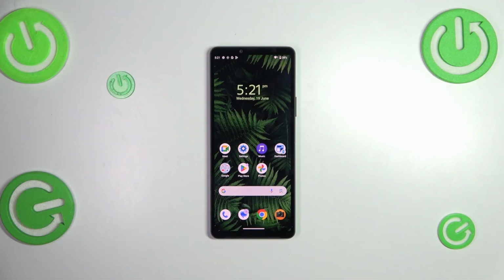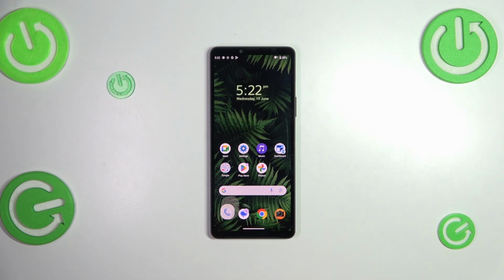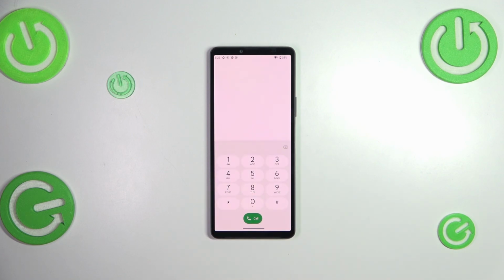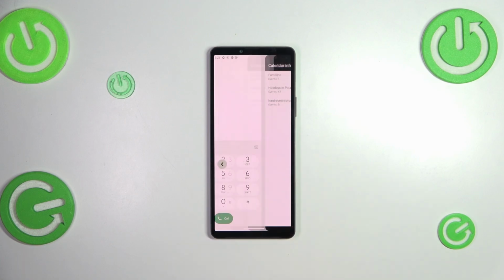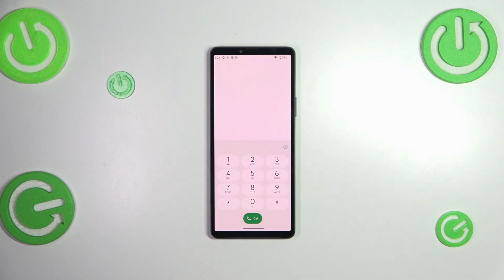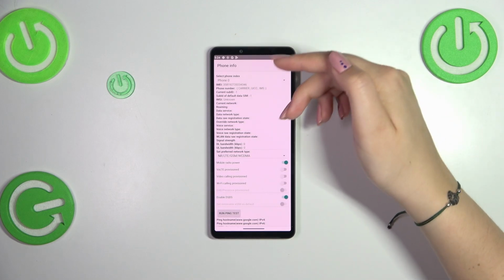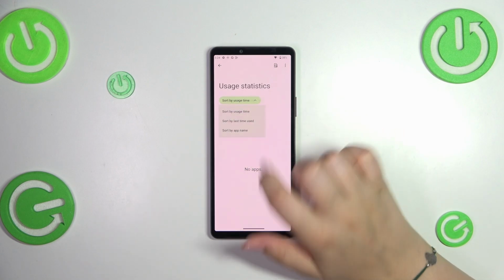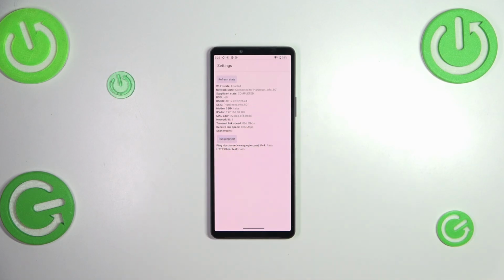How to Secret Codes on Sony Xperia 10 VI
Find out more:
Unlock the hidden features and functionalities of your Sony Xperia 10 VI by exploring secret codes with this informative tutorial. Secret codes, also known as dialer codes or USSD codes, provide quick access to hidden menus, diagnostics, and settings that are not easily accessible through the standard user interface. This guide provides step-by-step instructions on how to dial and use secret codes effectively on your Xperia 10 VI, enabling you to troubleshoot, optimize performance, and explore advanced settings. Discover the possibilities hidden within your Xperia 10 VI with secret codes.

What are secret codes, and how can I use them on my Sony Xperia 10 VI?
How do I access hidden menus and diagnostics using secret codes on Xperia 10 VI?
Can secret codes modify settings or configurations on my Sony Xperia 10 VI?
Are secret codes safe to use on my Xperia 10 VI?
Where can I find a list of secret codes for Sony Xperia 10 VI?